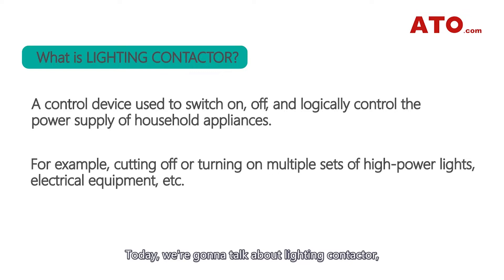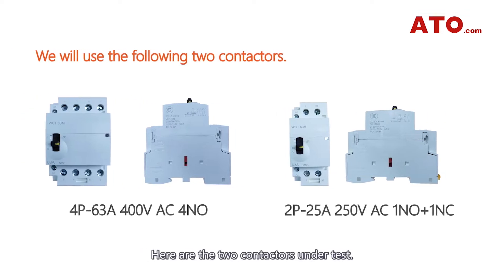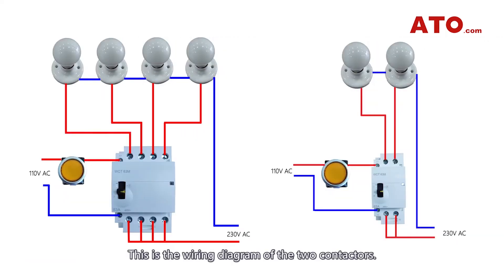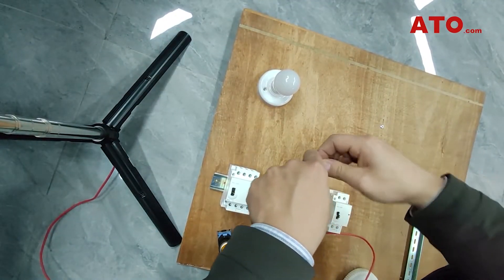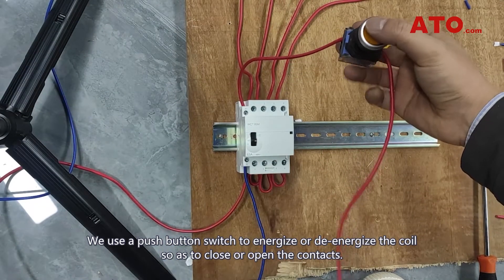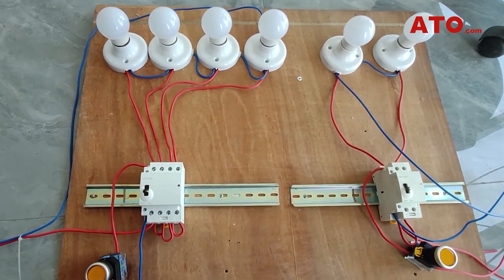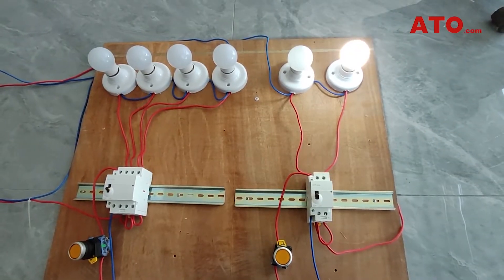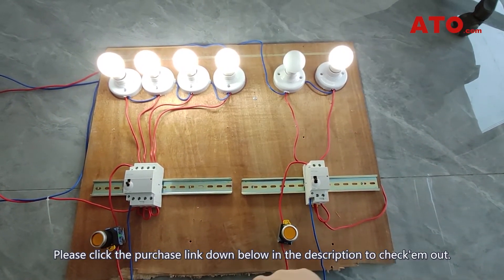Wiring Test of Lighting Contactor to Show How it Works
High-performance and convenient lighting contactor for intelligent control of smart home appliances. We have 16A to 100A 4-pole lighting contactors and 16/20/25/100A 2-pole ones for meeting specific applications.